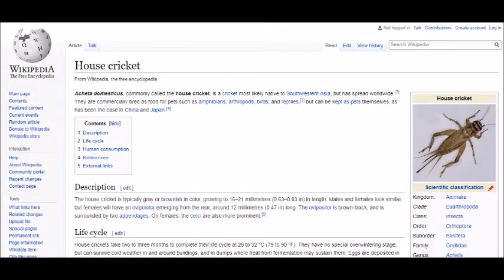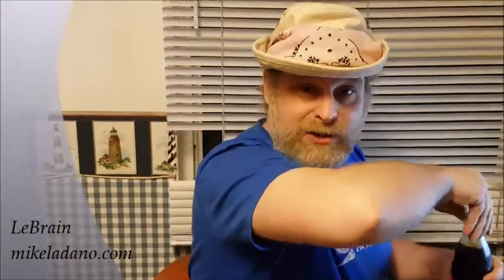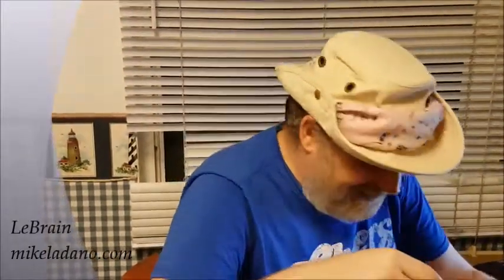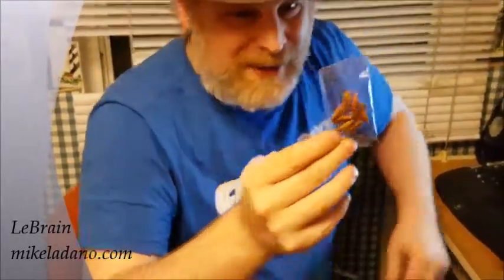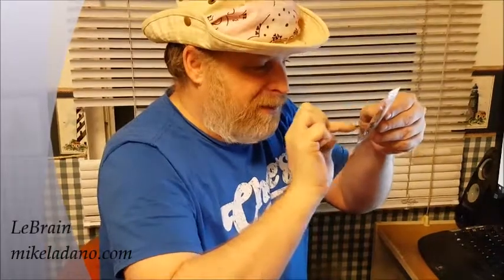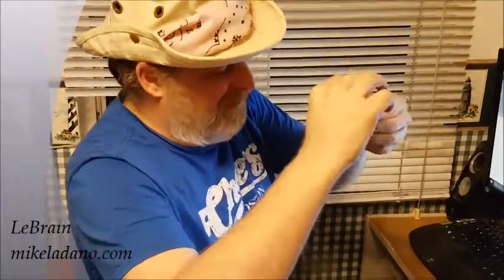Crickettes Review by LeBrain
LeBrain tries to eat the tasty treats but doesn't get far